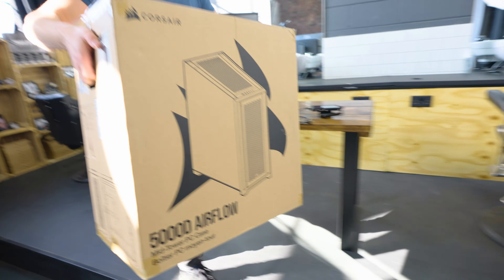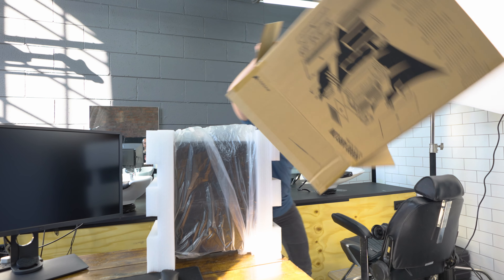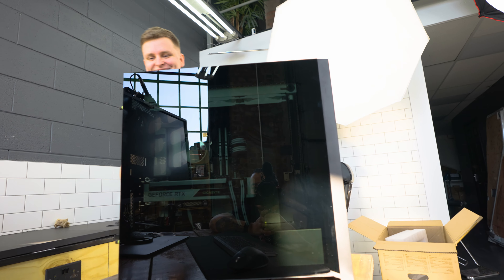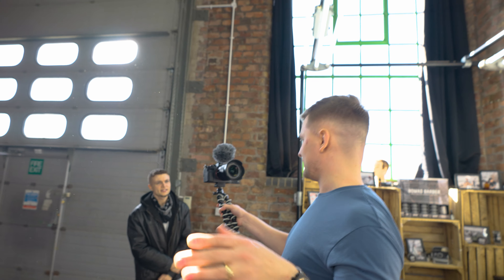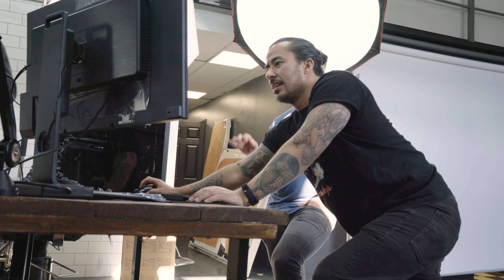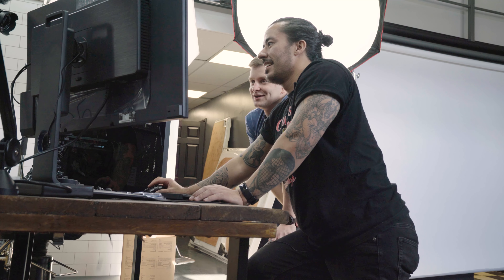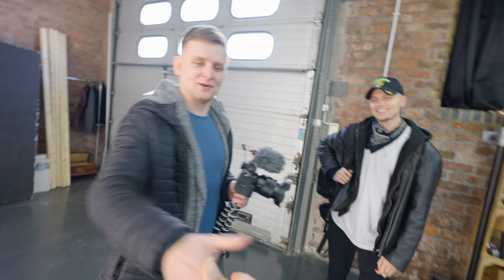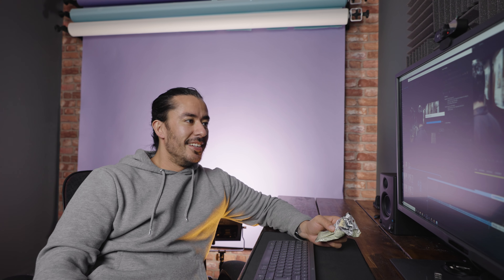I traded a HAIRCUT for a PC with @theTechNotice (Vlog)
Hello everyone! Today, I bring you an unexpected surprise—a vlog from last year that somehow slipped through the cracks and found its way to my editing desk. Although a little late to the party, I couldn't resist sharing it with all the tech enthusiasts out there, especially featuring my good friend and tech aficionado, @theTechNotice, who's known as the PC king!

Now, before we dive into the video, I must apologize for the occasional weird colors that may appear in certain parts. It seems I had a little mishap with the exposure settings, but rest assured, the content is still as engaging and informative as ever.

Join us on this tech-filled adventure as we explore the latest gadgets, delve into the world of cutting-edge technology, and exchange insights on all things tech-related. From mind-boggling innovations to practical tips and tricks, this vlog promises to be a treat for all tech enthusiasts.

And fear not, my fellow ASMR fans, for I have not forgotten about you! While this vlog may not provide the usual soothing ASMR experience, rest assured that I have some captivating ASMR footage lined up, ready to lull you into a state of blissful relaxation very soon.

So, sit back, grab your favorite gadget, and get ready to embark on this tech-filled journey with us.

"Nomad Barber is your ultimate web-series, following Miguel Gutierrez as he uncovers the secrets of barbering around the globe. On our channel, you'll find engaging tutorials, captivating vlogs, and inspiring content on men's grooming, travel, and lifestyle.

You won't want to miss Baba the Cosmic Barber and his famous world's greatest head massage!